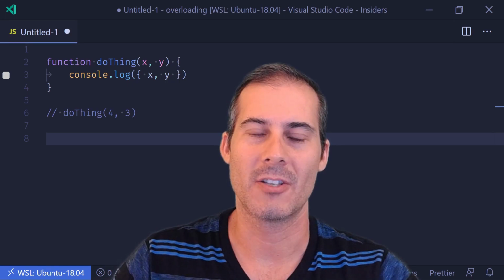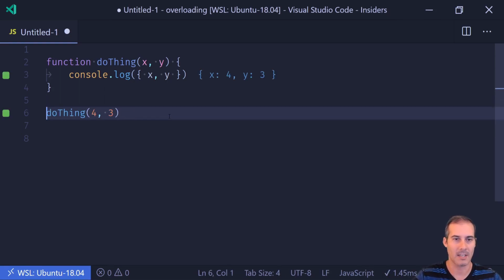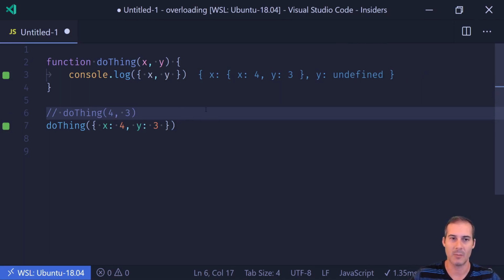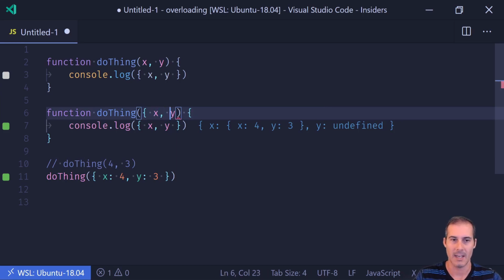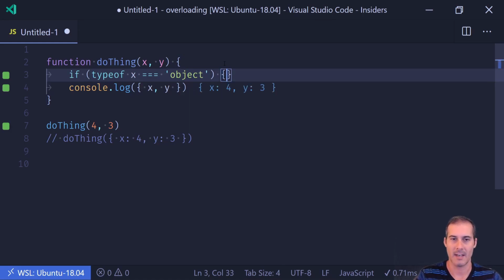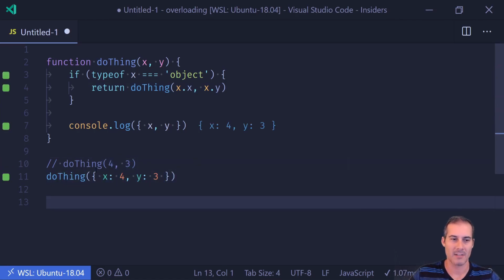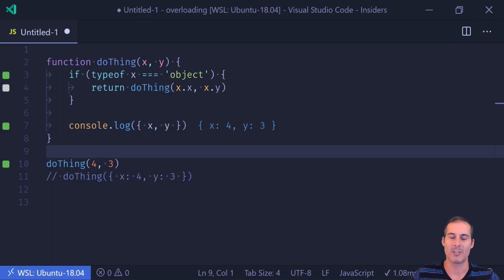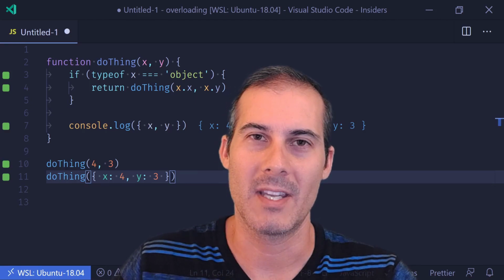FUNCTION OVERLOADING IN JAVASCRIPT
JavaScript may not support Function Overloading, but we can simulate the behavior.

In other languages, an overloaded function can be created by adding another function with the same name. This can't be done in JavaScript because the 2nd function will overwrite the 1st function.

One method of simulation this behavior is to detect the function argument types.

NOTE: As stated below in the comments, the code does not consider null as an argument and will error if null is received. To prevent this error use this if statement to also check for null.

if (typeof x === 'object' && x != null)

0:05 - What is Function Overloading?
0:24 - Example of Expected Behavior
1:38 - Simulate an Overloaded Function
2:37 - Recommended Alternative to Overloading
3:19 - Say Hello to Dumpling!